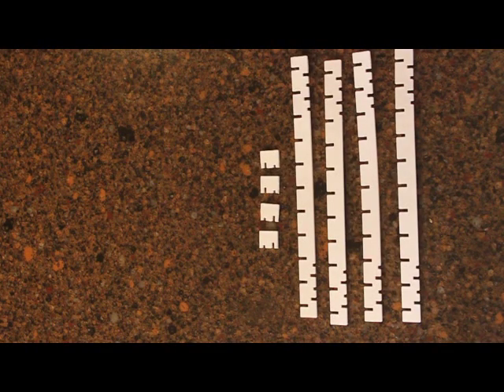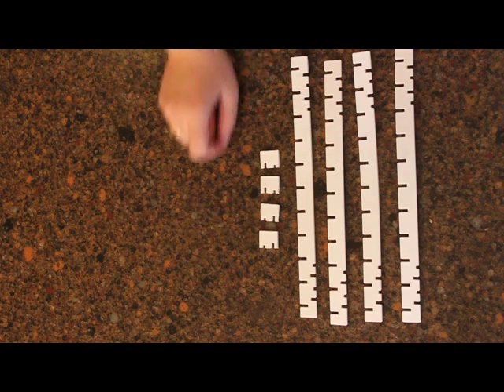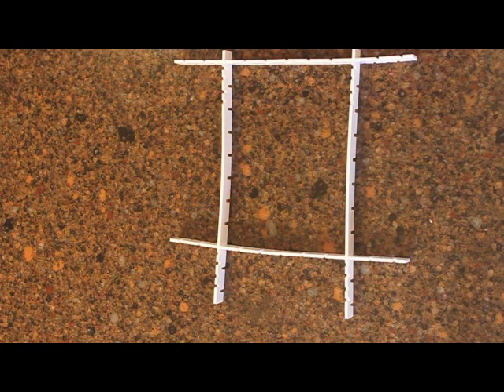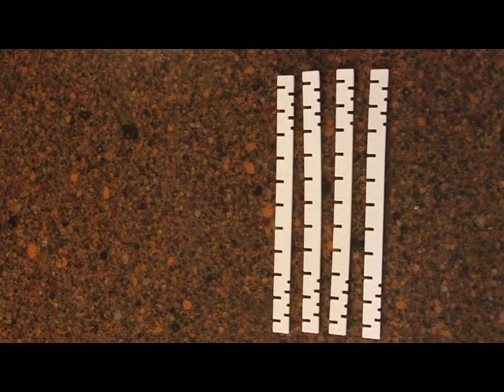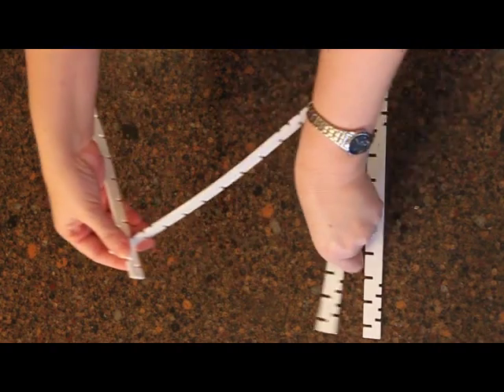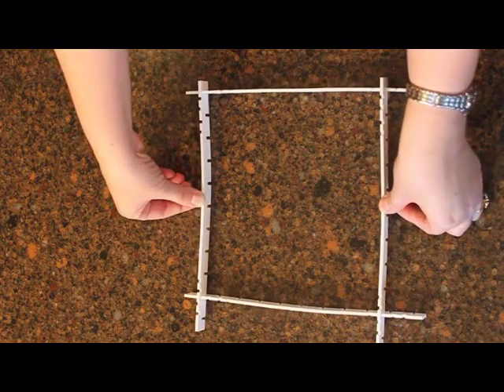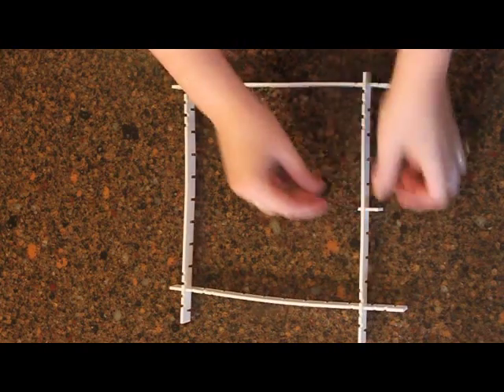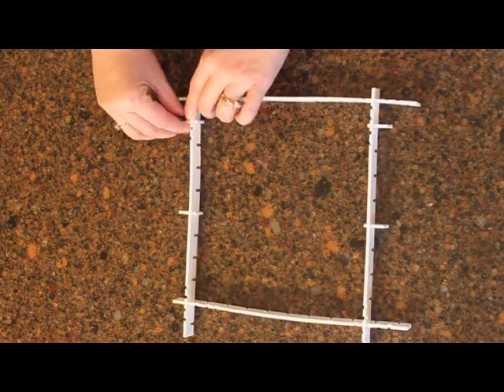Frame Assembly for The Easy Roller